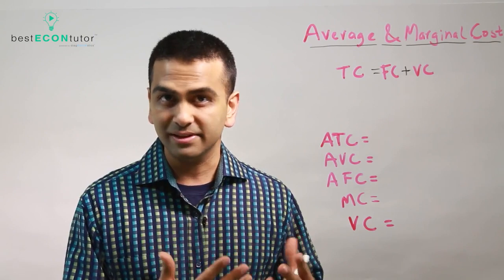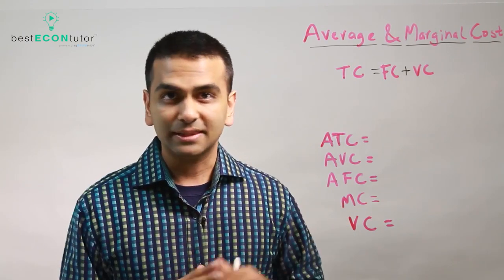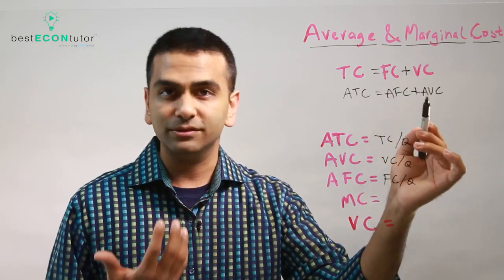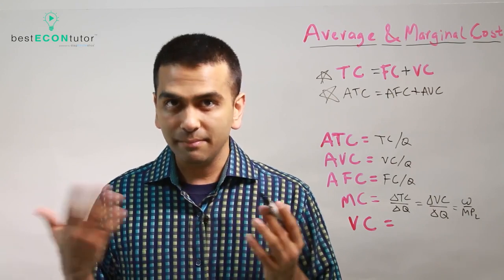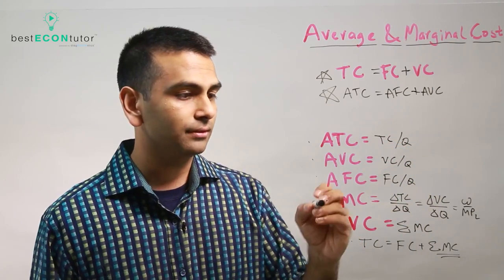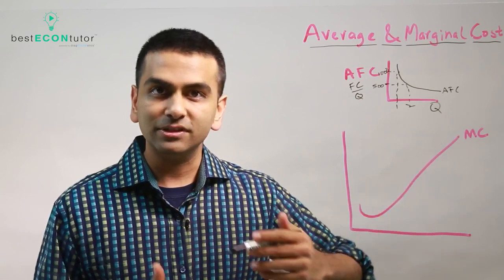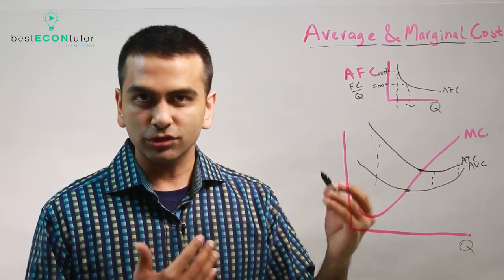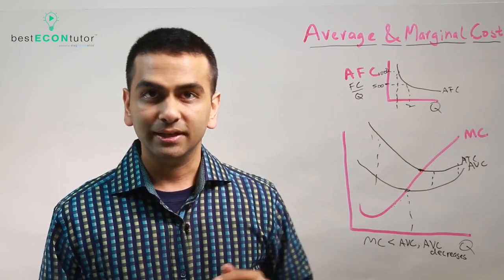Average and Marginal Cost (MC, ATC, AVC, AFC)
Rohen Shah explains Marginal and Average costs.